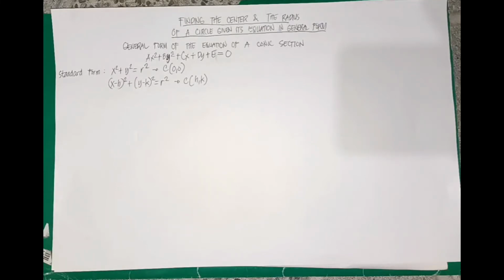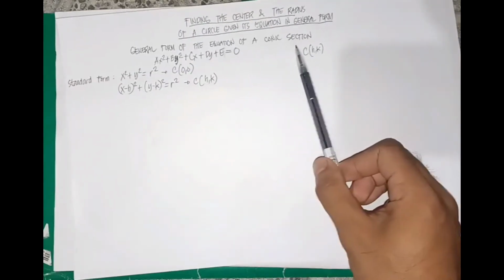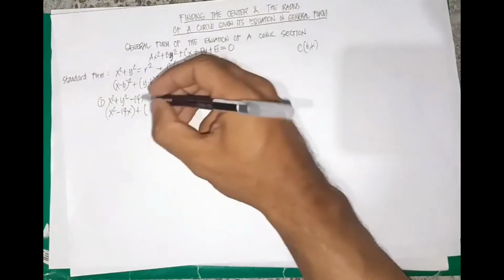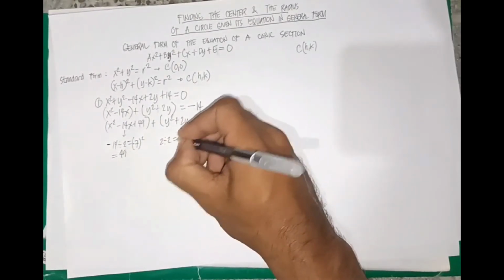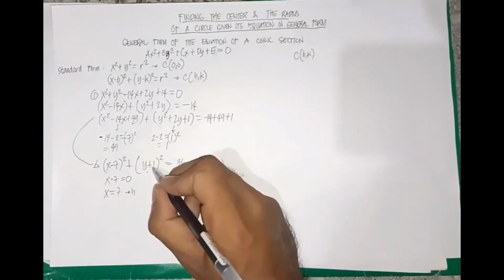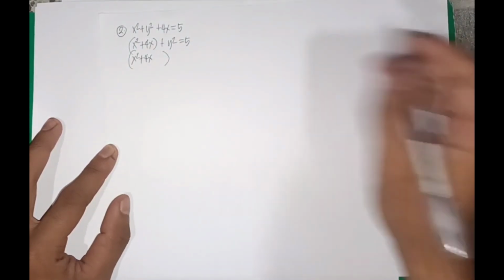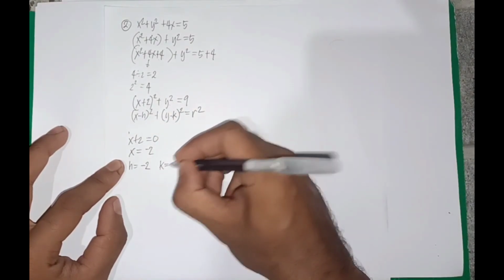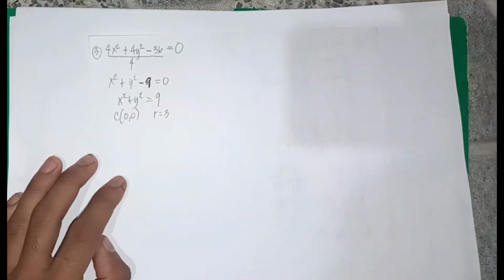Finding the Vertex and Radius of a Circle//Changing the General Equation to Standard Equation.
This video discusses on how to find out the Vertex and radius of a circle given the General Equation.
This is done by changing the equation of a  General Form of the equation of a circle it's Standard Form.